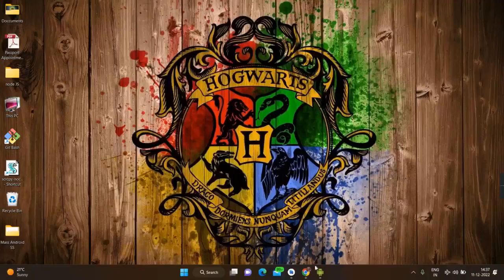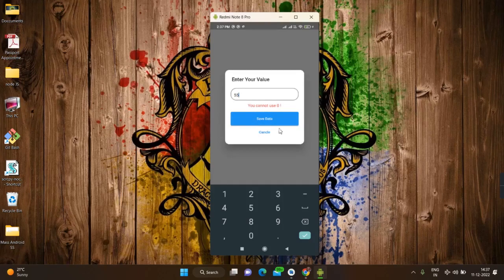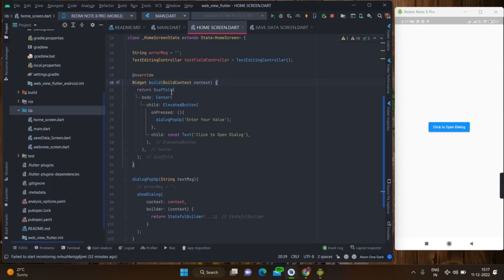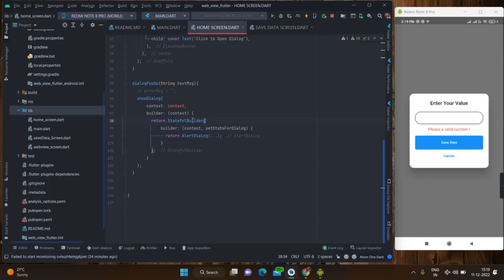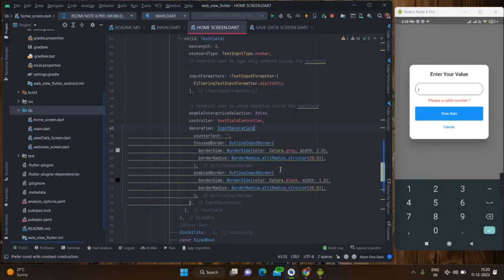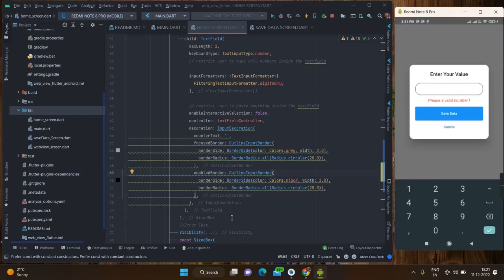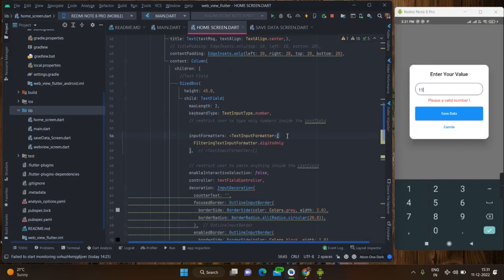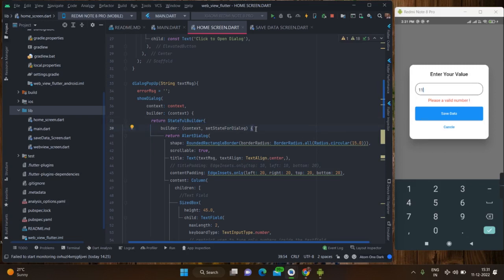Alert Dialog Box in Flutter. Pop Up Dialog Box in Flutter. Alert Dialog Box with Button in Flutter.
Flutter - Alert Dialog in Flutter (Alert Dialog Box in Flutter). Flutter design of the week❤❤❤.

In this video I'll show how to design Alert Dialog Box with functionality design in flutter. You can use my code into your flutter project to see the dialog box.